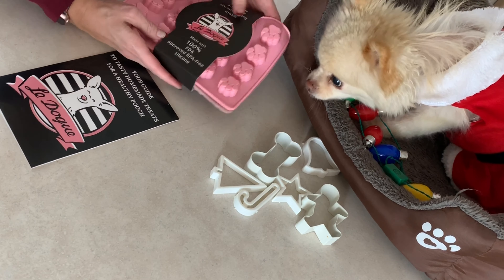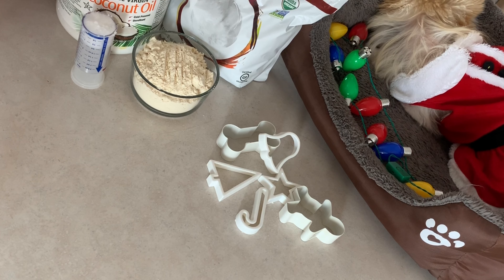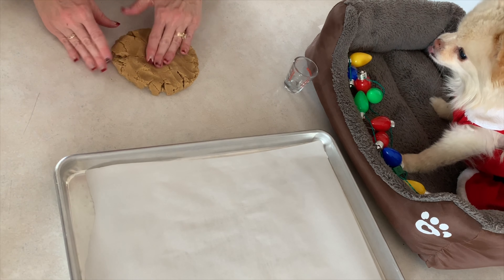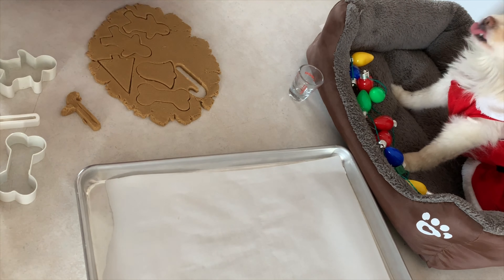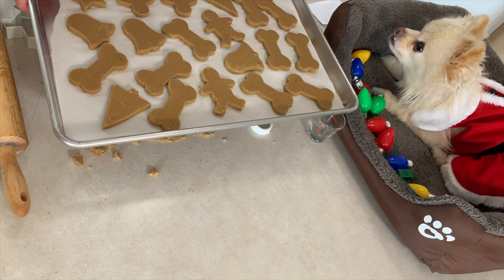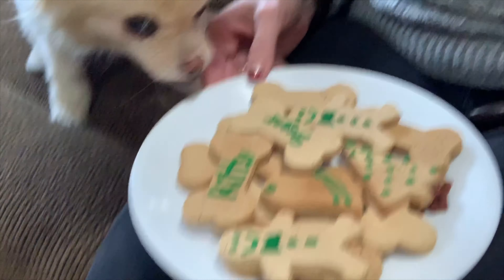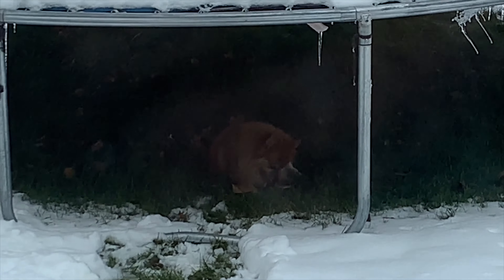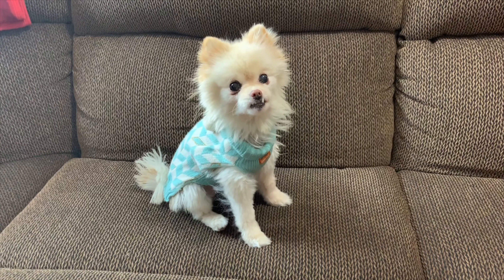Homemade Doggie Treat Gingerbread Cookies Puppy Helps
Today we made gingerbread cookies, and Sugar was so cute to help!
This is the recipe I used, and then altered with coconut flour and coconut oil.

Sugar may be blind and have a brain tumor, but she gets along just fine with all the people that love her around.

Dog cook book and molds
Dog Harness
Dog Leash
Milk-Bone MacroSnacks
Greenies Dental Treats
Canine Carry Outs Dog Snacks (any flavor)
Trick Treats
Any fabric toy with a squeaker
Dog Kennel
Bissell Pet Spot Carpet Cleaner
Resolve Pet Expert Carpet Stain Remover

You may send Sugar and Kitty Mail any time to:
4956 W  6200 S
Box 235

If sending treats, please send them in their original sealed package. Thanks!

We will be opening mail every Monday. You can watch for your mail to be opened then.

A special thanks to the Husky's Gone to the Snow Dogs and Pomeranian's Mio Mango for their inspiration and success in dog vlogs, and Alexandria Robinson for her success and kindness!  It inspires us to continue.
And a Special thanks to Brenda Kline for her help and kindness. Follow this link to her